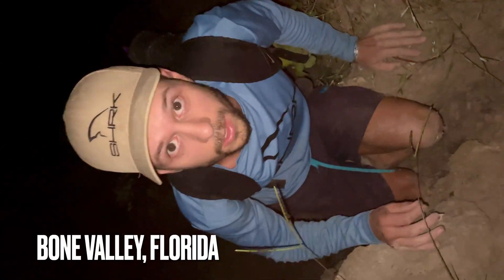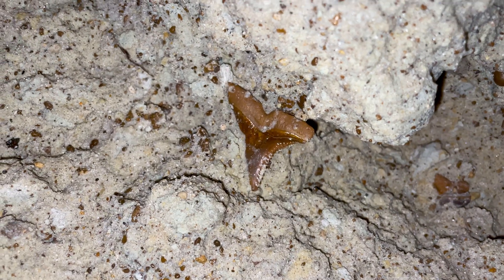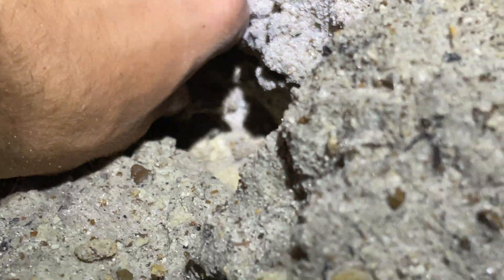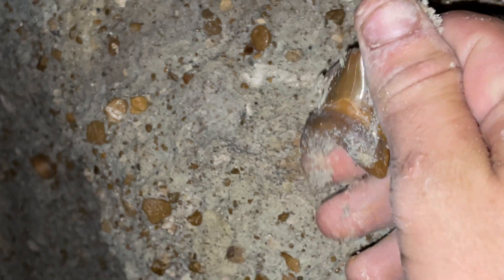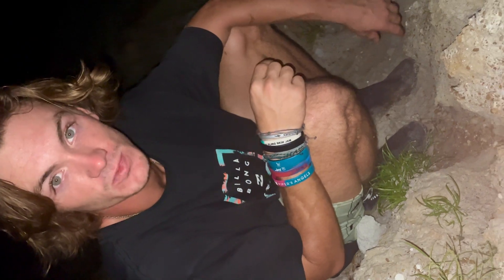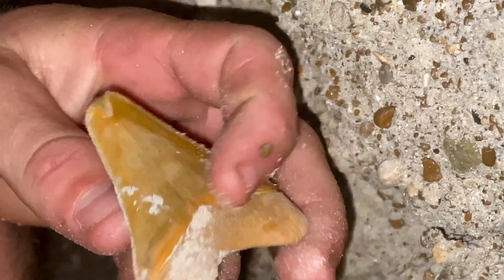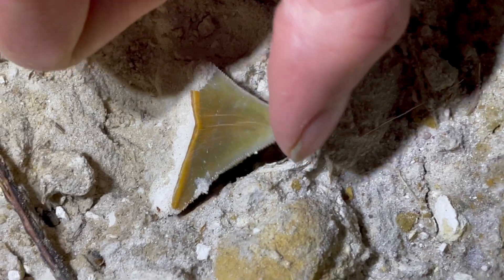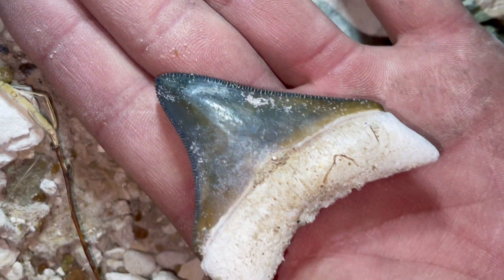Most Colorful Shark Teeth in the WORLD?! Finding Megalodons in Bone Valley Fossil Formation, Florida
Compilation from months of hard work between a team of us through treacherous and dangerous areas of Florida.  Unfortunately, this area is no longer producing teeth like this.

Check out SHRKco.com for my handmade shark teeth jewelry, apparel, Megalodons, stickers and much more!  Actual teeth can be purchased from this hunt in the jewelry section of the website in the listing: "RARE ORANGE Color Shark Tooth Necklace".